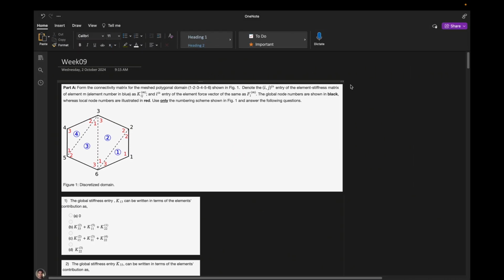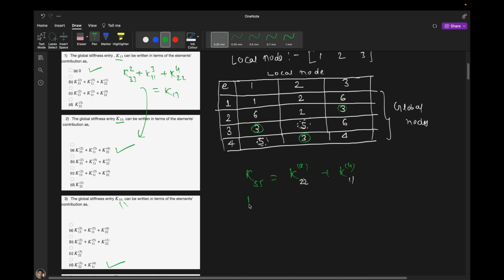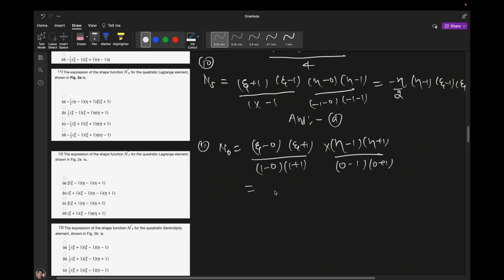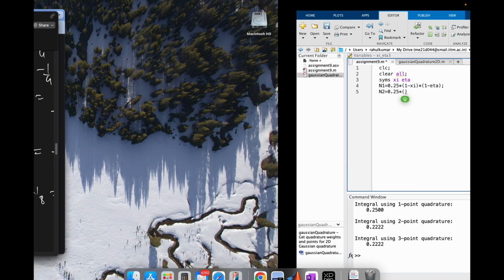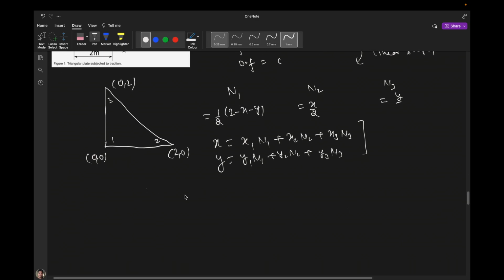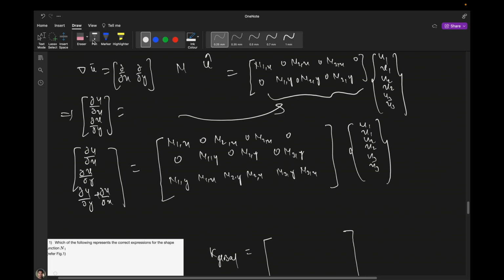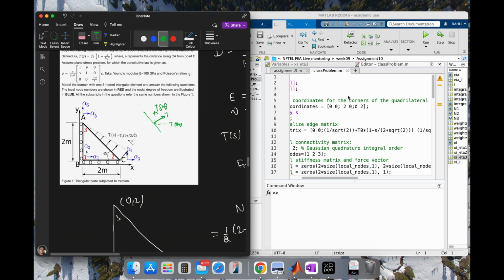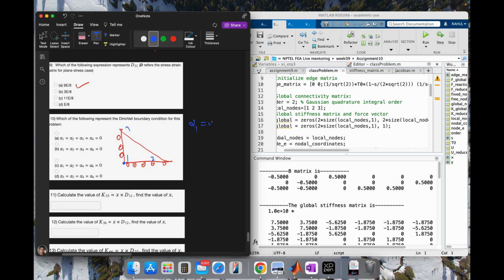Two Dimensional elasticity problems with triangular elements | NPTEL | week09